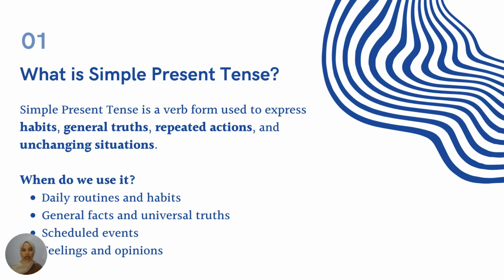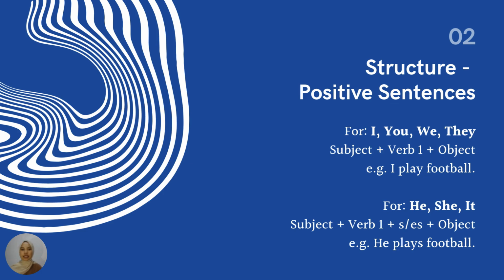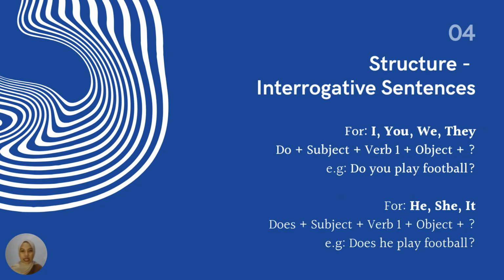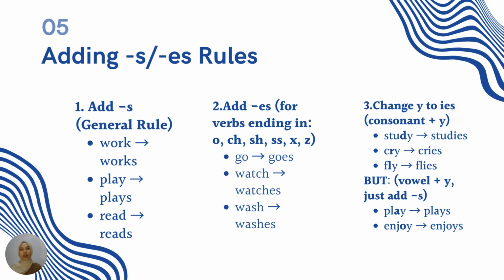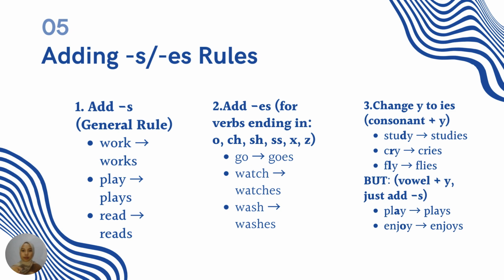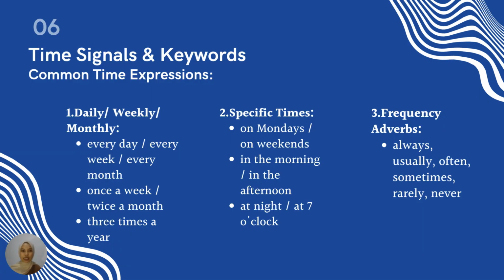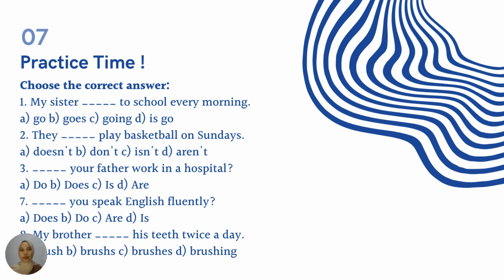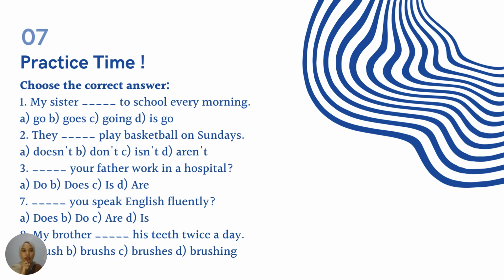SIMPLE PRESENT TENSE - ALIFA OKTAVIANI - 2025041009 - CONTEMPORARY ENGLISH GRAMMAR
Teaching Videos 1
SIMPLE PRESENT TENSE
Name : Alifa Oktaviani
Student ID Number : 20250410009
Course : Contemporary English Grammar
Lecturer : Vina Agustiana, S.Pd., M.Pd.
Class / Study Program / University : A / English Education / Kuningan University